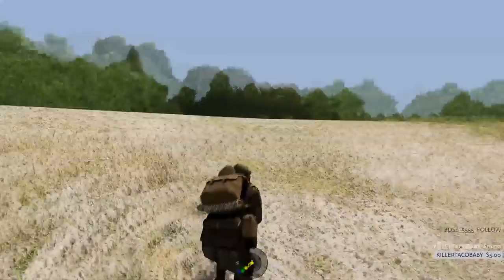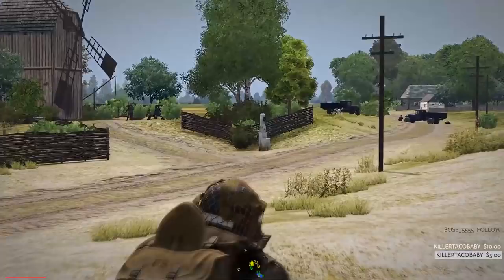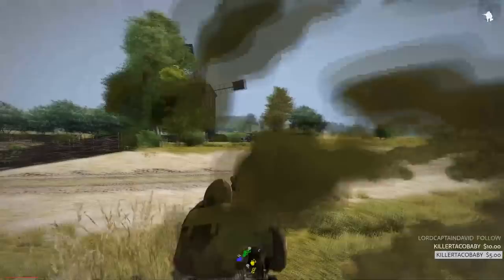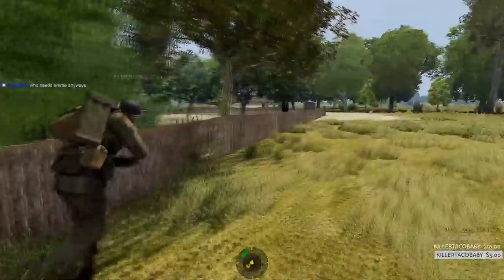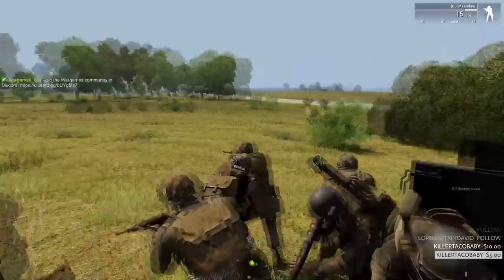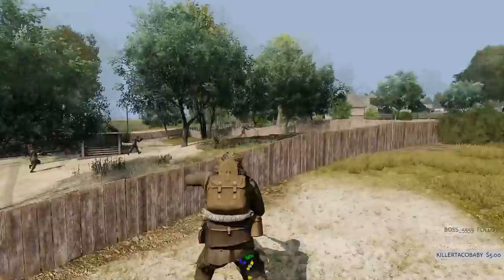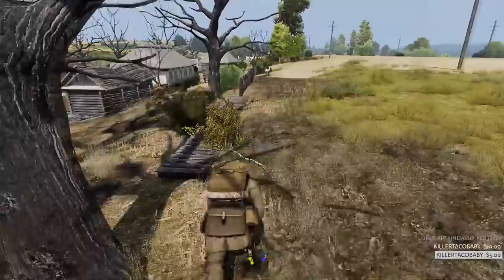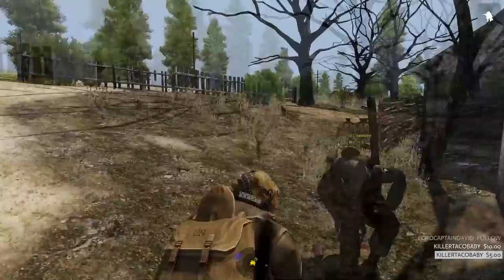Behind Enemy Lines w/ Lcpl Liru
- Care to help the cause?

-FAQ:
Q: Who are you talking to?
A: If I'm randomly talking during the video, I am talking to those watching the stream live.

A: i7 8700k, Geforce GTX 1080, 16 gigs of ram, 250 gig SSD, 1TB HDD

A: OBS

A: No

A: The U.S. troops are players and if I am "Zeusing" the units I'm giving orders to are AI.

A: Here's a list of the ArmA 3 mods used: CUP V1.4.0, RHS Escalation V0.4.4, CBA 3.4.1, ACE 3.11.0, TFAR 1.0249, Lingor/Dingor, Advanced Rappelling, Advanced Towing, Advanced Urban Rappelling, Advanced Sling Loading, cTab, CUP Vehicles, Cypress Push to Hear, Enhanced Movement, FHQ Accessories, grace weapon sway fix, Mighty GAU-8, Project OPFOR, Splendid Smoke, and custom 506th tweaks (not publicly available).

A: All of the missions I Zeus are dynamically created by me while the players are in server. They are therefore not available for upload.